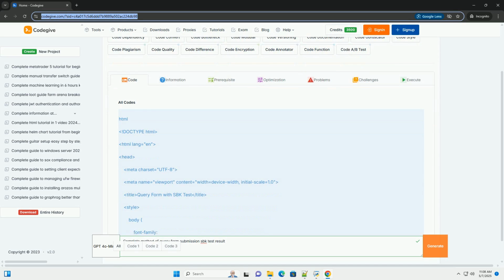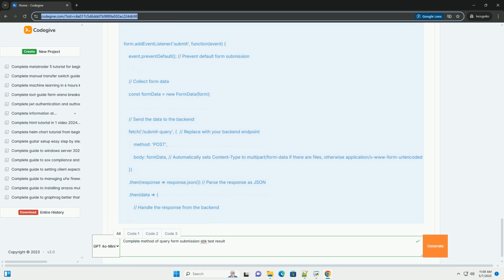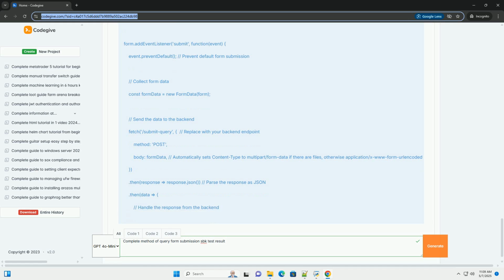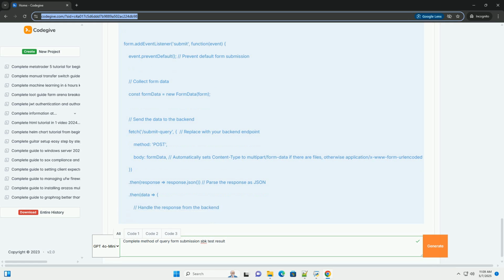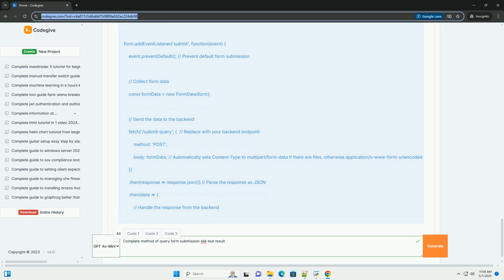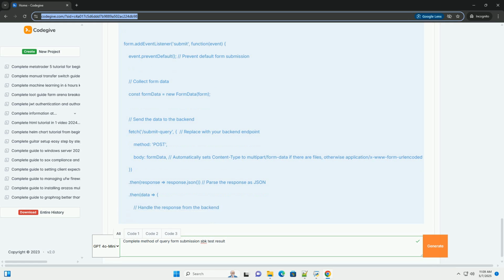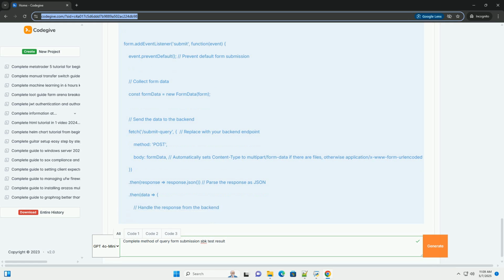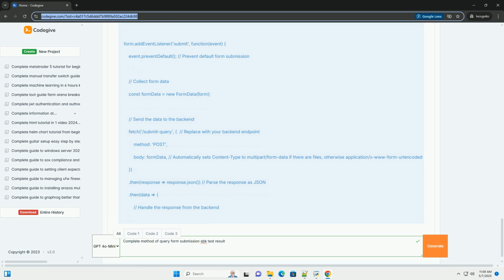Complete method of query form submission sbk test result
complete method of query form submission with sbk test result (detailed tutorial)

this tutorial will guide you through the process of creating a query form, submitting it to a backend, performing an sbk (presumably seed based key) test on the submitted data (assuming you're using sbk for verification or authentication), and displaying the result back to the user.  this tutorial covers various aspects, including html form creation, javascript submission, backend handling (using python with flask), and integration with a hypothetical sbk testing function.

**outline:**

1. **html form creation (frontend)**
2. **javascript form submission (frontend)**
3. **backend setup (flask with python)**
4. **sbk test implementation (backend - placeholder)**
5. **handling form data & sbk test (backend)**
6. **returning results to the frontend (backend)**
7. **displaying results (frontend)**
8. **security considerations**
9. **complete code example (html, javascript, python/flask)**

create an html form that collects the necessary information from the user.  include appropriate labels and input types for each field.

**explanation:**

*   **`!doctype html`:** declares the document type as html5.
*   **`head`:** contains meta-information about the html document.
    *   `charset`:  specifies the character encoding.
    *   `viewport`: configures the viewport for responsive design.
    *   `title`: sets the title that appears in the browser tab.
    *   `style`: defines some basic css for styling the form.
*   **`body`:** contains the visible page content.

query form submission
 SBK test result
 complete method
 form submission process
 test result retrieval
 user input handling
 data validation
 submission confirmation
 backend processing
 response formatting
 error handling
 result display
 API integration
 data storage solutions
 user experience optimization